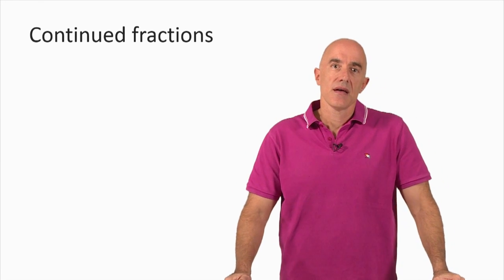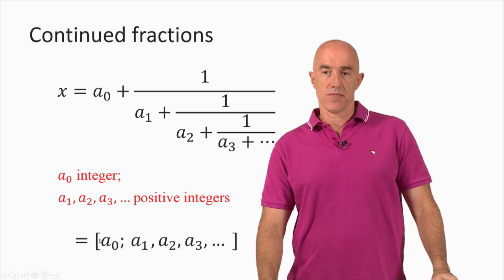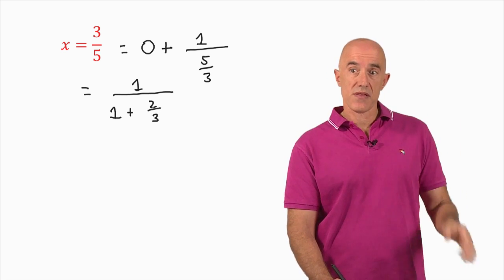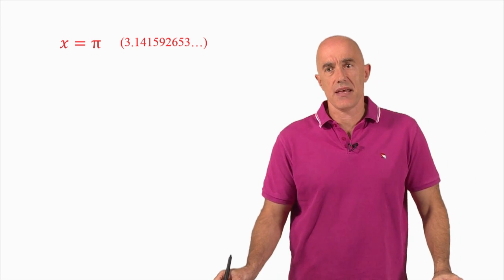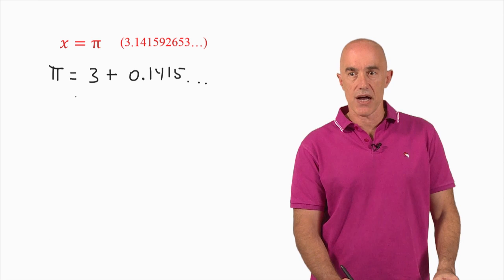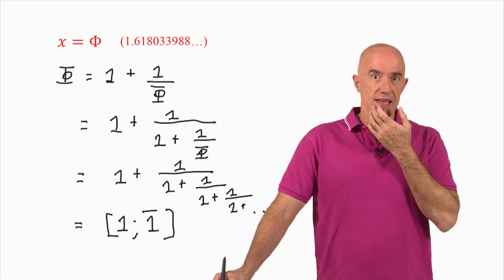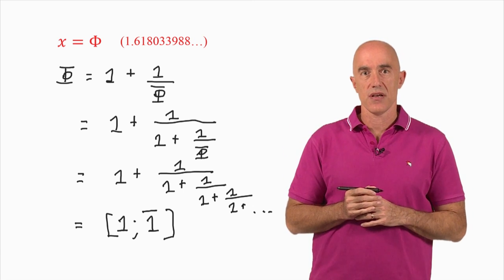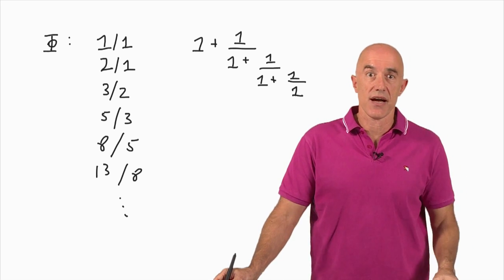Continued fractions | Lecture 17 | Fibonacci Numbers and the Golden Ratio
What is a continued fraction, and why is the golden ratio considered to be the most irrational of the irrational numbers?